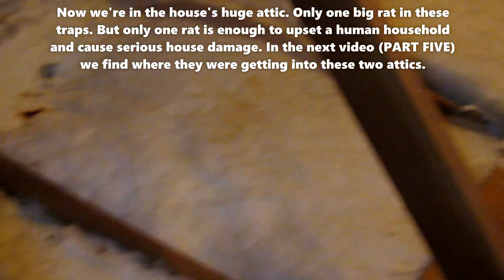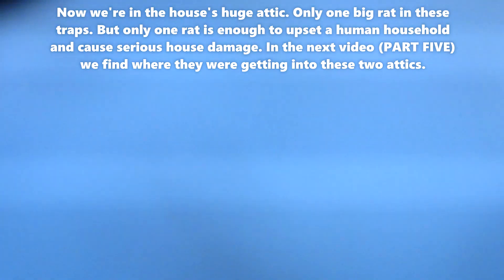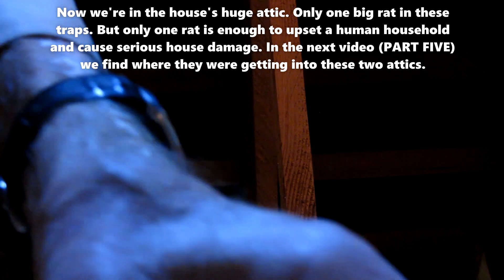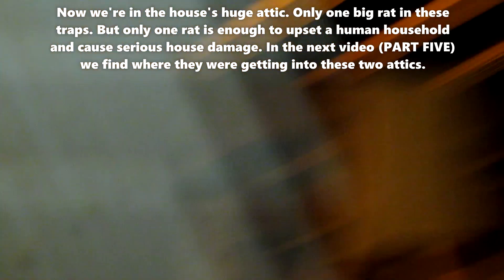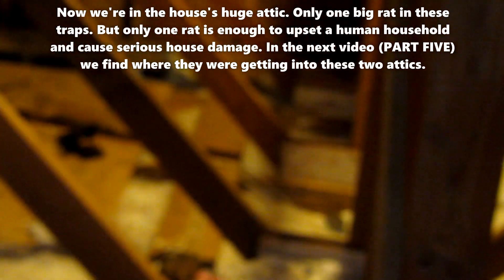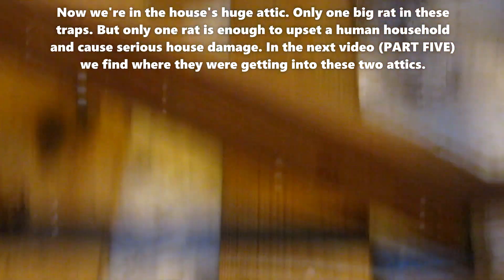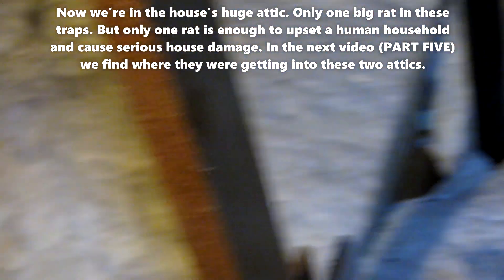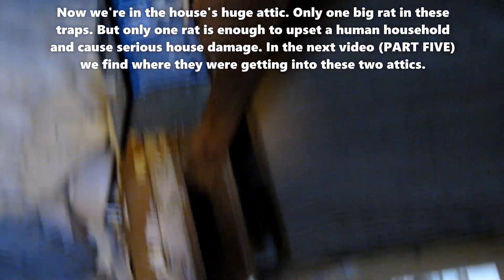Greg Ross Rat Trapper; 7th March, 2023: PART FOUR: In the main attic, Rat Caught.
This is a large attic space over the house, and I was expecting maybe to have more than just this one rat in the traps. But, when you trap rats you never can really tell how many you'll catch. When you think you'll catch a pile, you catch only one. When you think you'll catch only one or two, you catch a pile. Unpredictable is my favorite word to describe rats. In the next video, (PART FIVE) we find out exactly where these rats got into the attic spaces, via a hole they chewed to enlarge under the roof eaves. PART FIVE is next.

I hope you’ll check out and buy my deer-hunting and rodent-trapping memoir, about my 20 years as a deer and mountain-goat hunter, and rodent-trapper in New Zealand’s Southern Alps.
    I was born in North America and have lived here, again, since 1986. But I grew up in and worked as a hunter and trapper in New Zealand from 1962 until 1986.
   RED DEER WRITING is the true story of those years of hunting, trapping, and outdoor survival in New Zealand.
   If you like deer-hunting and outdoors adventure, wherever you live in the world you will love this book.
RED DEER WRITING is available as a Kindle e-book and as a paperback book, only from amazon.